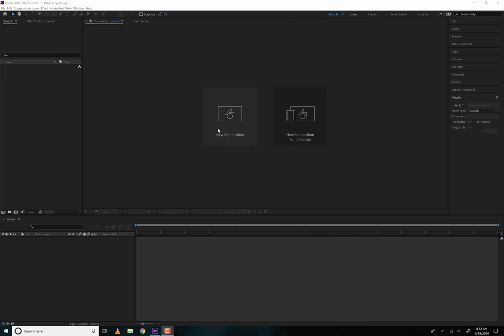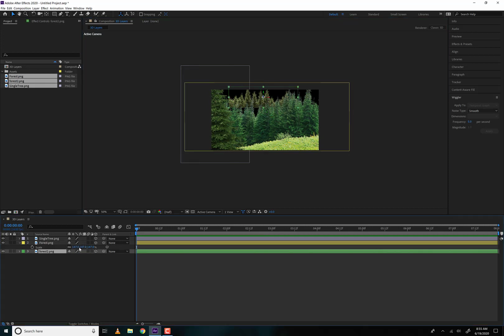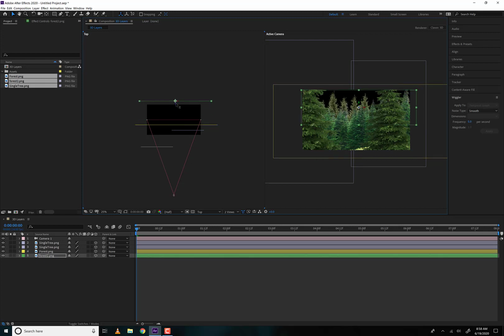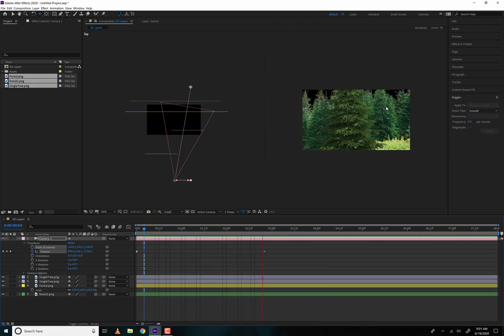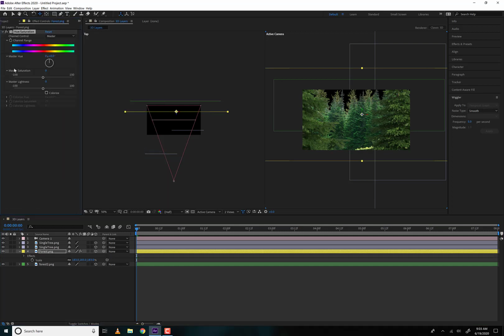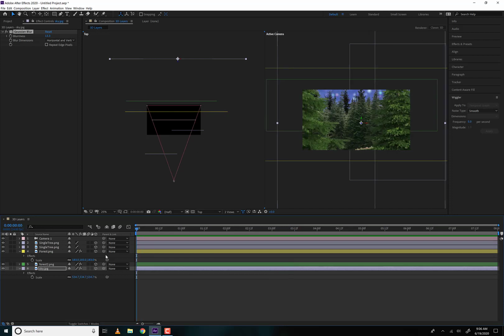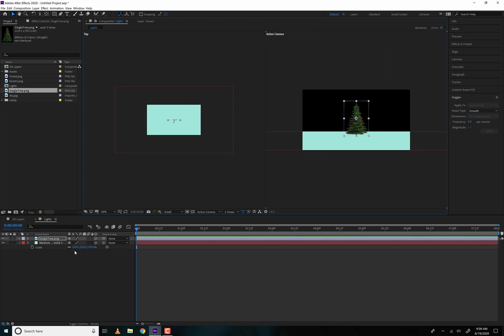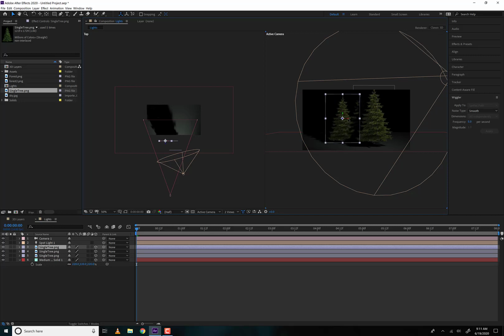Tech Talks: 3D Layers in After Effects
Dive into the world of 3D Layers in Adobe After Effects with this Tech Talks tutorial! 🎥✨ Learn how to add depth and dimension to your motion graphics, creating stunning visuals that stand out. Whether you’re animating titles, creating parallax effects, or exploring camera movements, this step-by-step guide will help you bring your designs to life in 3D space.

📌 What You’ll Learn:
 • How to enable and work with 3D Layers in After Effects
 • Setting up cameras and lights for dynamic compositions
 • Creating parallax effects and realistic depth in your projects
 • Tips for optimizing your workflow with 3D animations

💡 Perfect for motion designers, animators, and content creators ready to push their After Effects skills to the next level. Watch now and turn your flat designs into captivating 3D masterpieces!